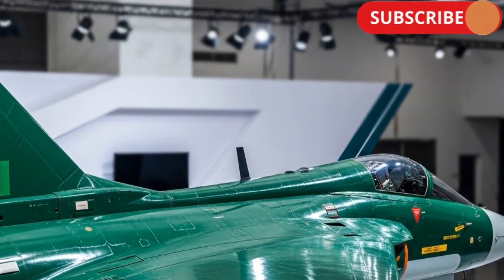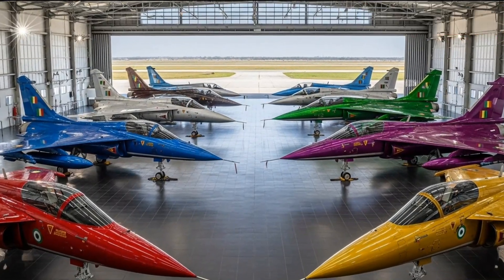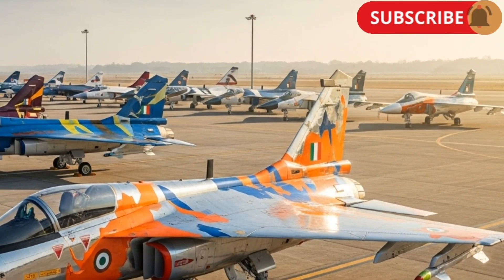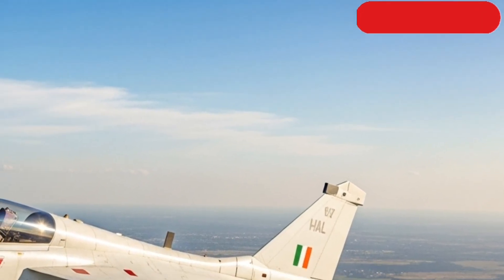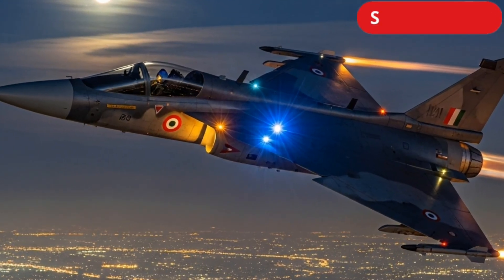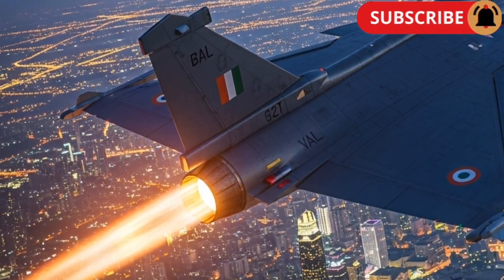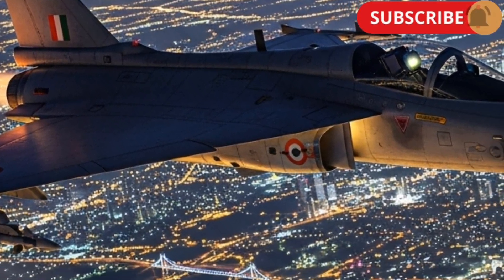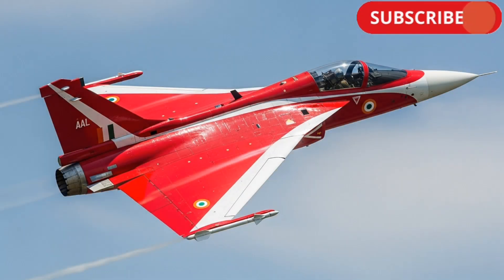New 2026 HAL Tejas MK2 Fighter Jet. Fianlly launched!!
HAL Tejas MK2 Fighter Jet – India’s Next-Generation Air Superiority Marvel 🇮🇳✈️

Description:
The HAL Tejas MK2 is India’s pride and a symbol of technological progress in indigenous fighter jet development. Designed by Hindustan Aeronautics Limited, this advanced multi-role fighter is set to replace older jets like the Mirage 2000 and Jaguar in the Indian Air Force fleet. With powerful new engines, state-of-the-art avionics, enhanced range, and superior agility, the Tejas MK2 represents a major leap in India’s defense capabilities.

In this video, we explore its key features, specifications, performance upgrades, and what makes it a strong contender among modern 4.5-generation fighter jets.

Channel: Moter Cars Reviews